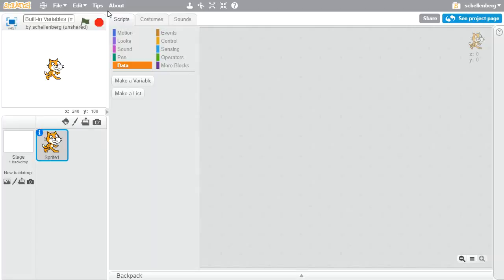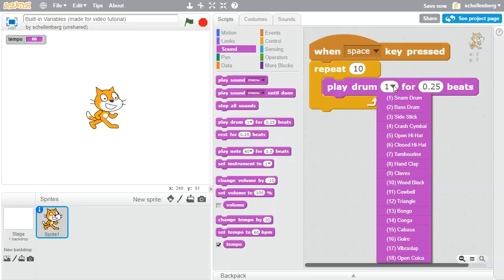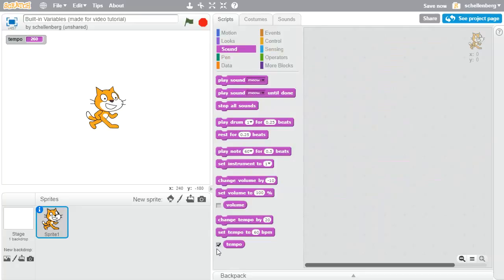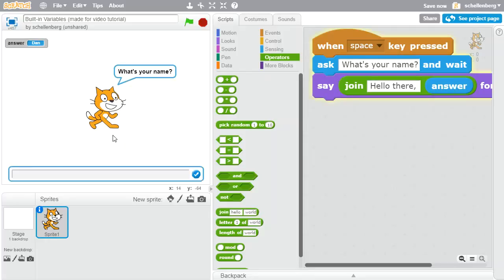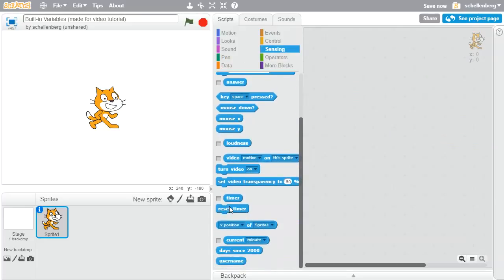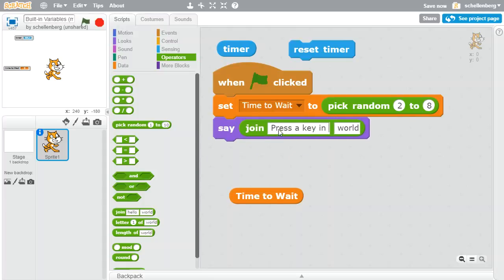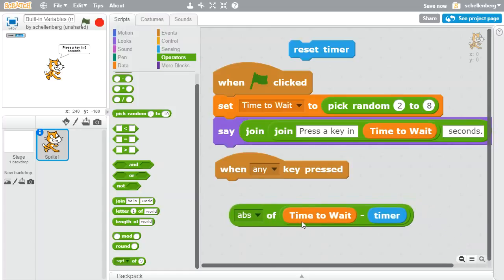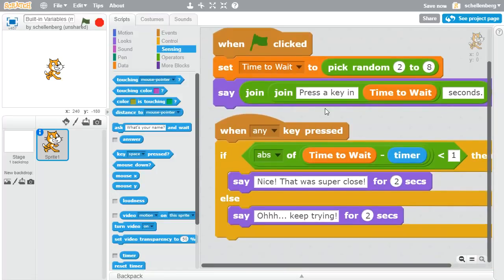Scratch - Built-in Variables [Day 9]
Explores the Tempo, Answer and Timer built-in variables in Scratch.